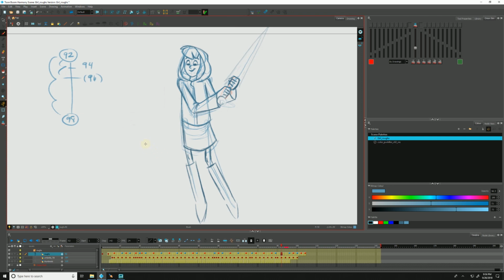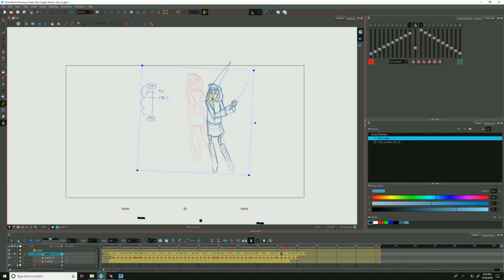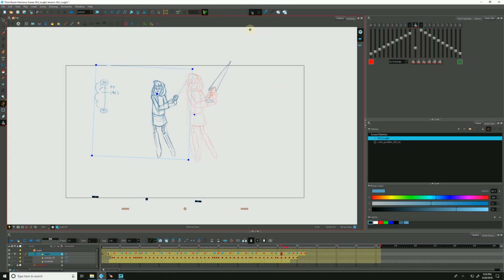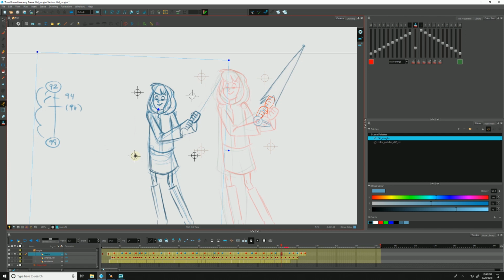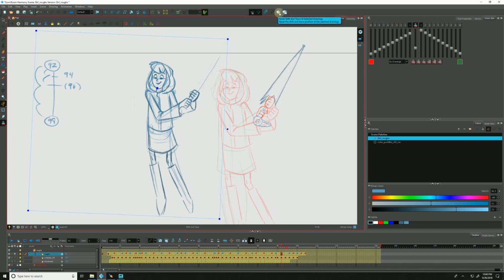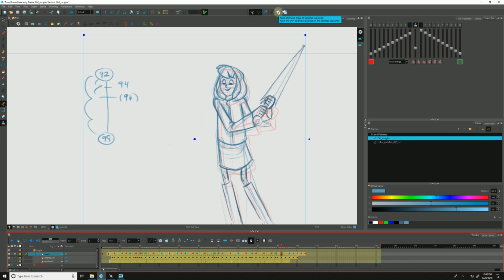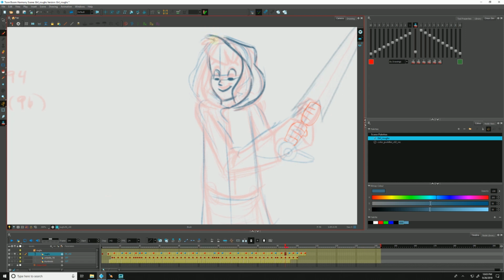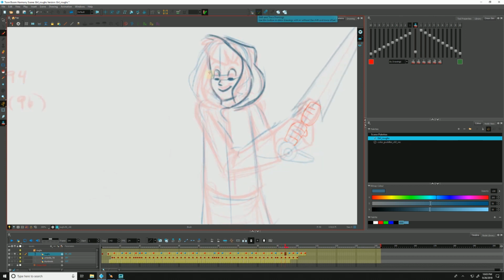Using Shift and Trace in the Camera View with Harmony Advanced and Premium